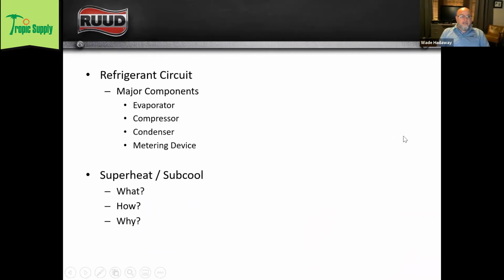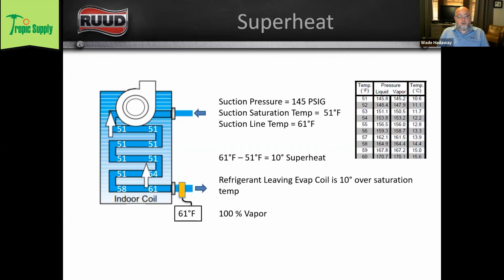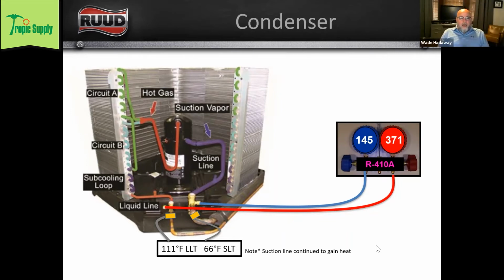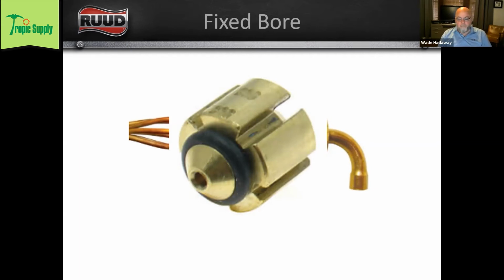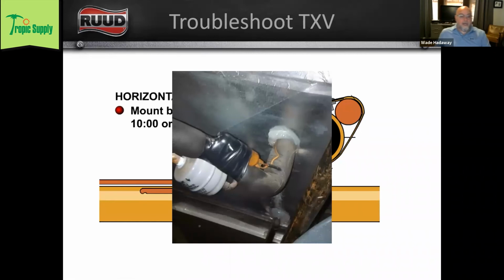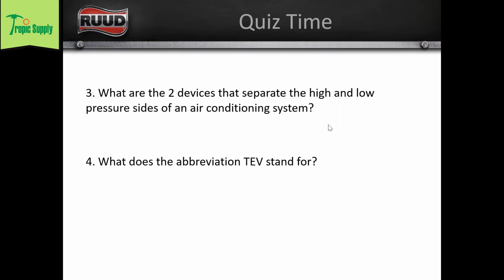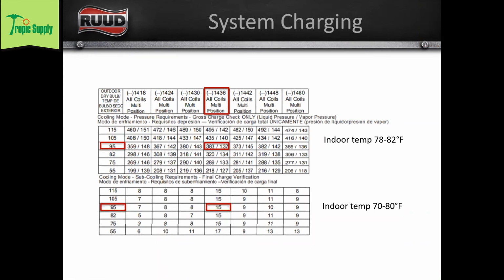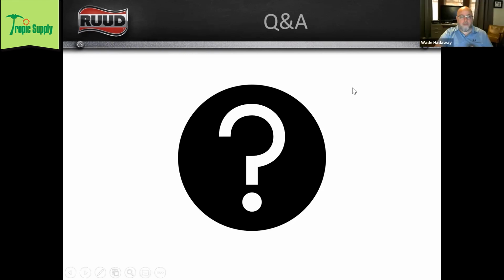Wade's Words of Wisdom Part 2 - Refrigerant Circuit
Wade’s Words of Wisdom 5-part training series will leave you with tips, tricks, theories, and thoughts that will improve your Ruud installation and troubleshooting game.

Part two of this webinar series will discuss the refrigerant circuit. This webinar will feature:
o Key Components
o Refrigerant States
o Superheat
o Subcool